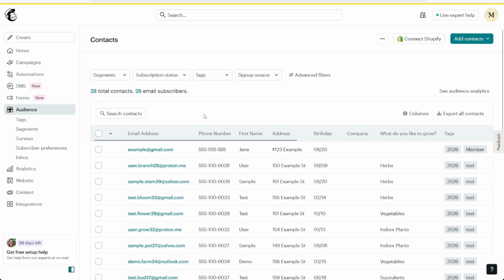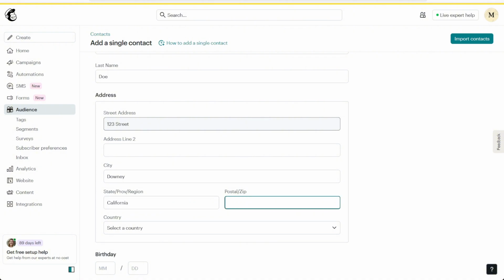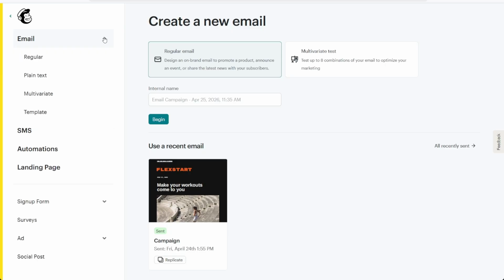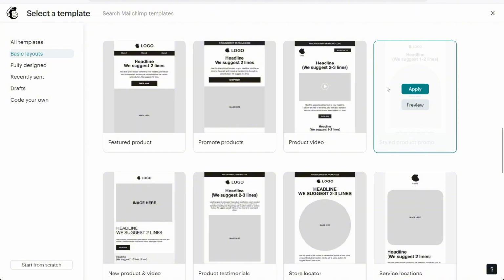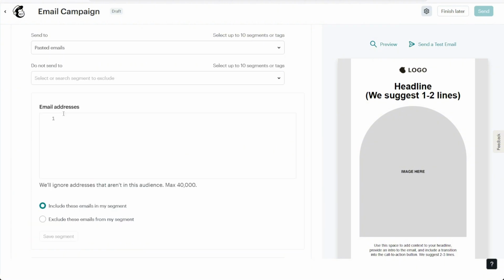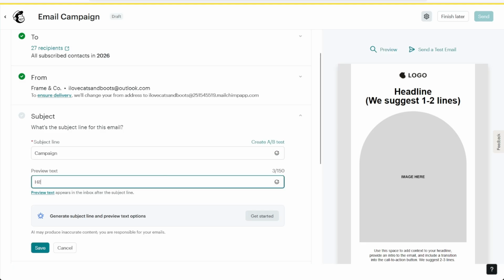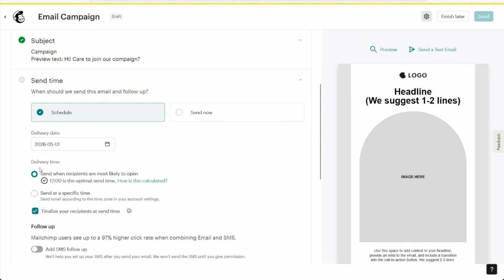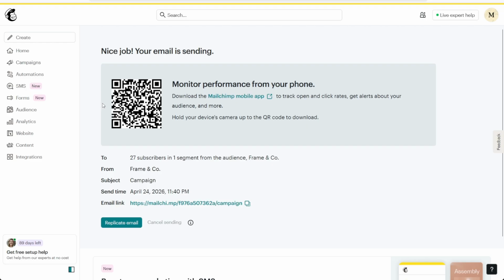How to Send Email With Mailchimp [Quick Guide]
Learn how to send an email via Mailchimp by creating a campaign and choosing your audience step by step. This tutorial shows how to send an email via Mailchimp, design your message, and deliver your campaign correctly.